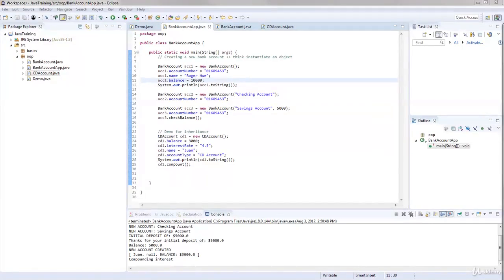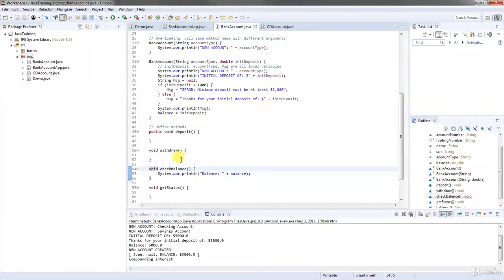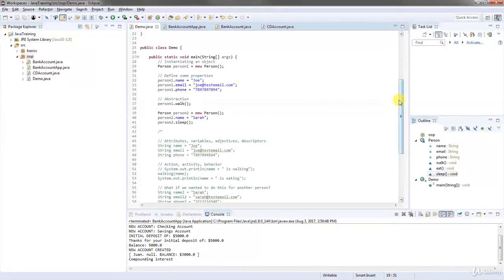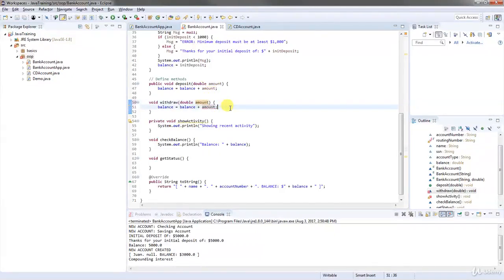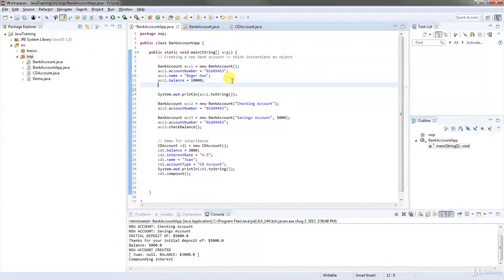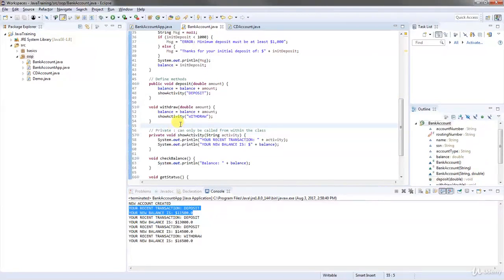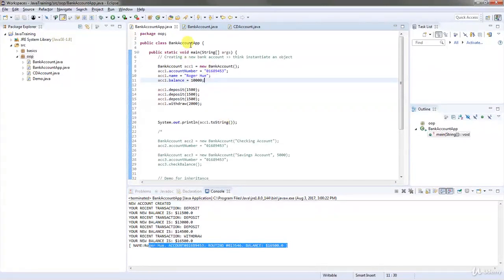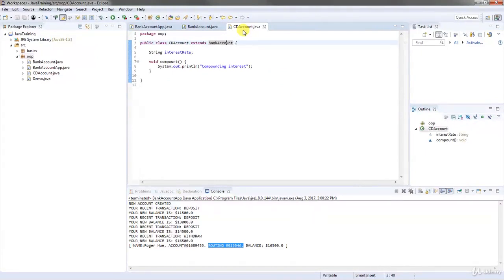21-Access Specifiers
Practical training
Conceptual lectures
Learning assignments